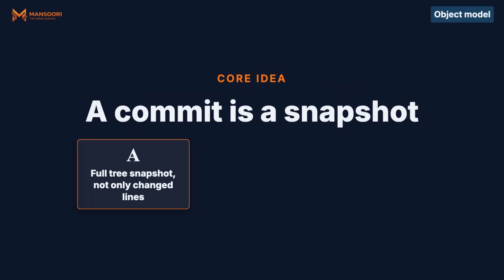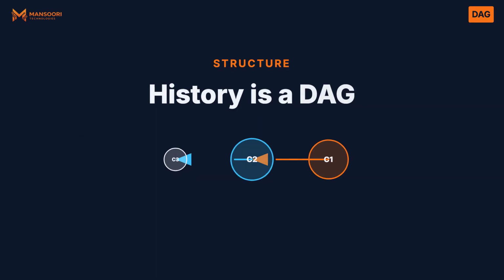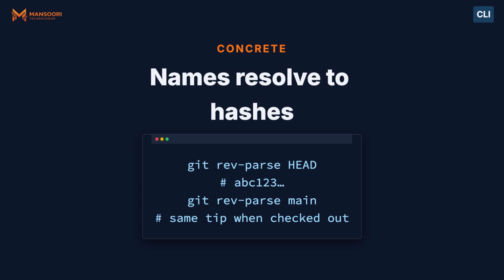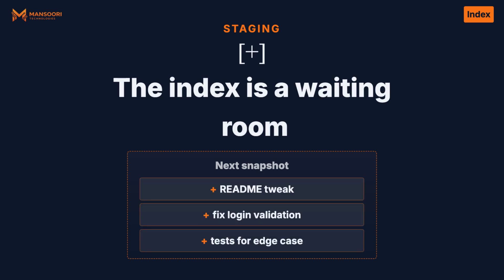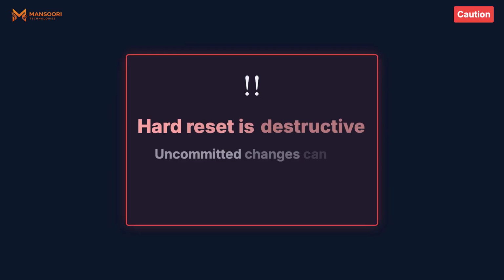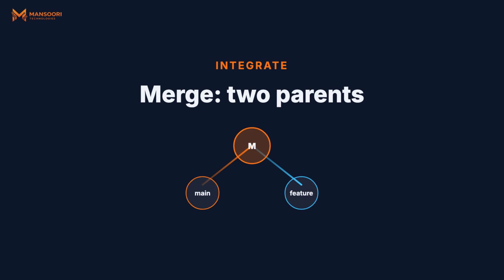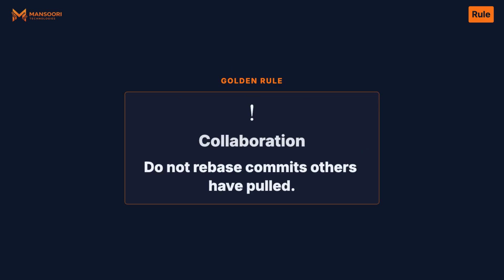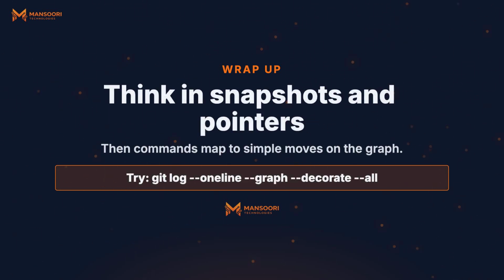Git as a system: snapshots, pointers & history (not random commands)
If Git feels like memorized flags, this video builds a mental model: immutable snapshots, named pointers (branches + HEAD), the DAG of history, working tree vs index vs repo, reset vs revert, merge vs rebase, and reflog as a safety net.

Git Under the Hood — Commits, Graphs, and Moving Pointers

Chapters:
0:00 — Intro: Git as a system
0:15 — Mindset: model vs memorization
0:29 — Roadmap: what we cover
0:42 — A commit is a snapshot
0:57 — History is a DAG
1:11 — Branches label commits
1:22 — HEAD → branch → commit
1:36 — Names resolve to hashes (CLI)
1:50 — Working directory, index, repository
2:04 — Staging / the index
2:17 — Checkout moves HEAD
2:30 — reset: soft, mixed, hard
2:46 — Hard reset caution
2:59 — Revert adds history (shared branches)
3:13 — Merge: two parents
3:27 — Rebase replays work
3:41 — Golden rule: don’t rebase pulled work
3:53 — reflog remembers motion
4:06 — Wrap-up & try this: git log --oneline --graph --decorate --all